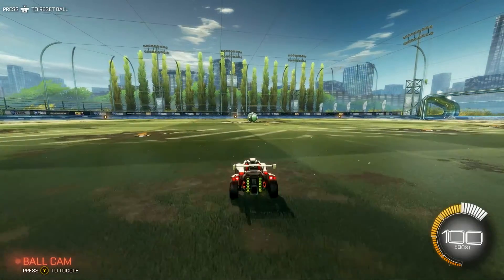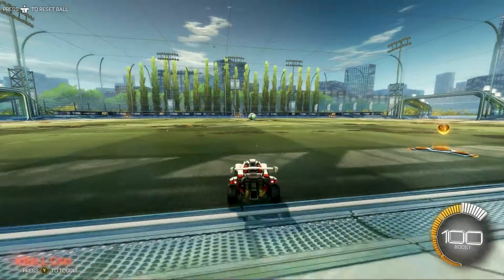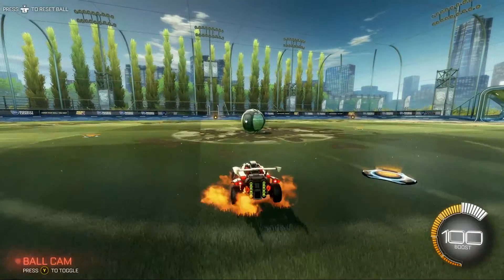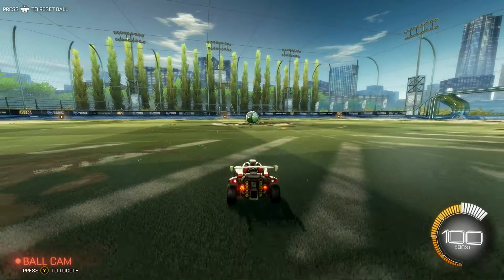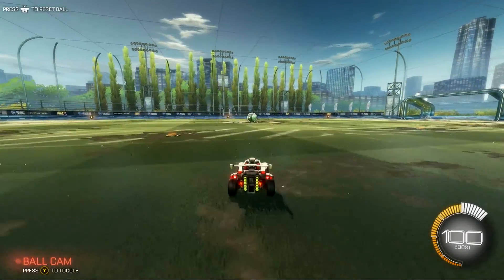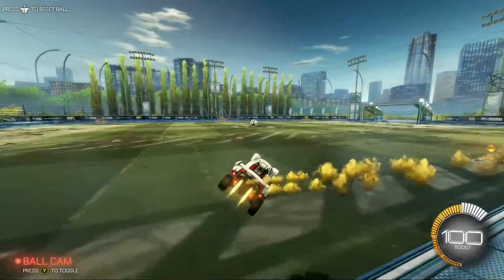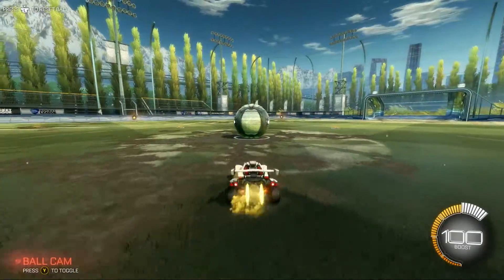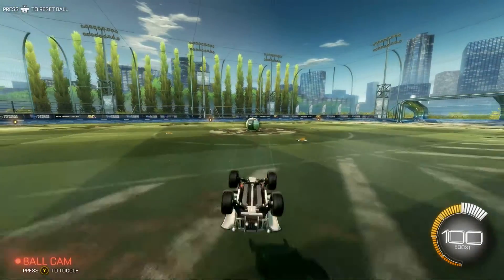half flip tutorial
In this video i teach you how to half flip